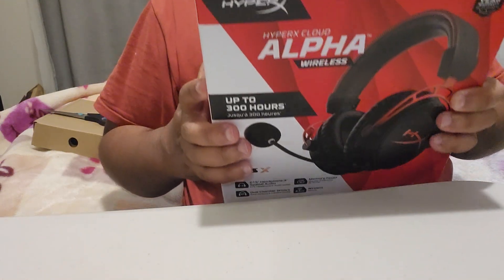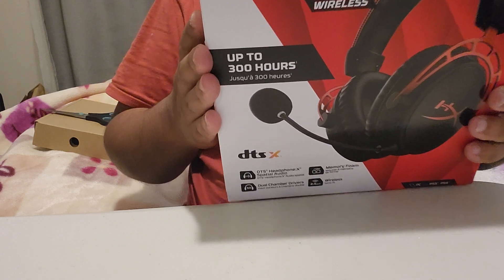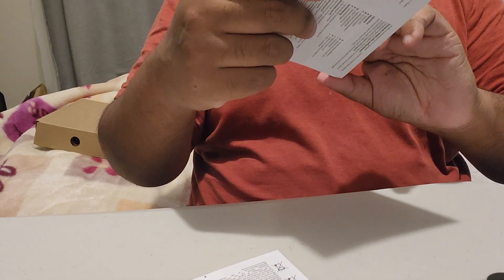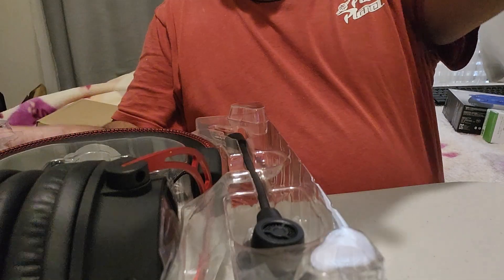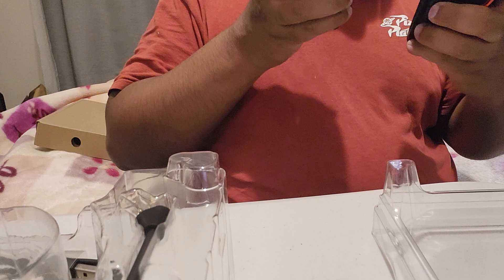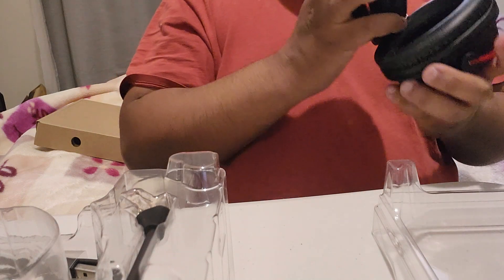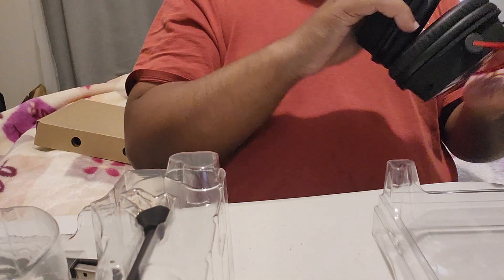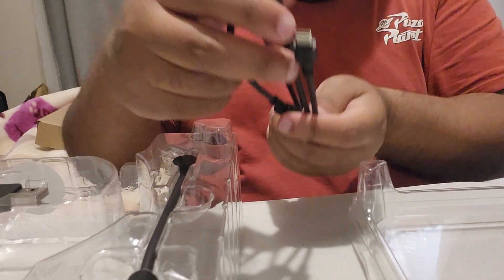HyperX Cloud Alpha Wireless Headphones UNBOXING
Premium HyperX wireless headset

Spread the Word:

Help us grow our community by sharing Talzy with your friends, family, and fellow gaming enthusiasts. Invite them to join us on this incredible journey of gaming thrills and real-life adventures. Let's expand our circle and welcome new members to experience the joy of gaming and the beauty of life together.

Final Words:

Thank you for being a part of our story. Talzy is more than just a YouTube channel; it's a place where gaming meets real-life, where virtual bonds become real connections. Join us now and embark on this thrilling journey of entertainment, inspiration, and meaningful connections. Let's create memories together at Talzy!